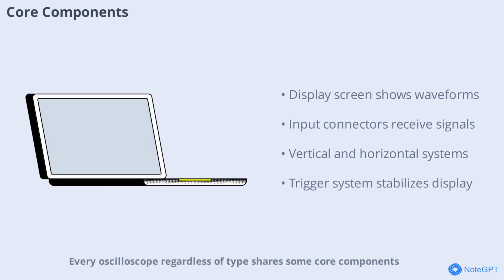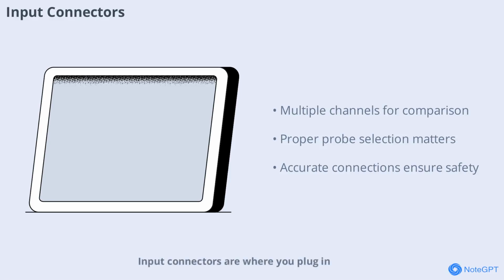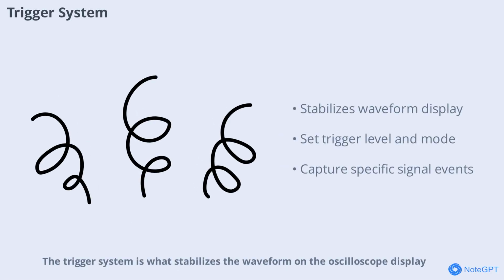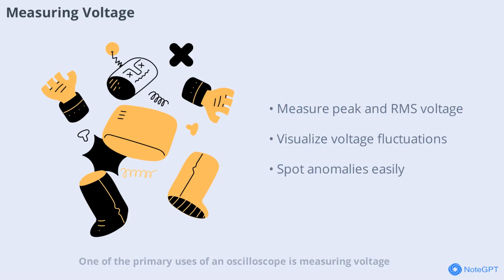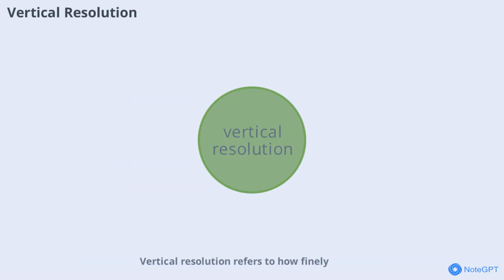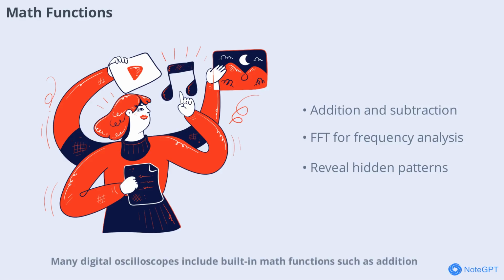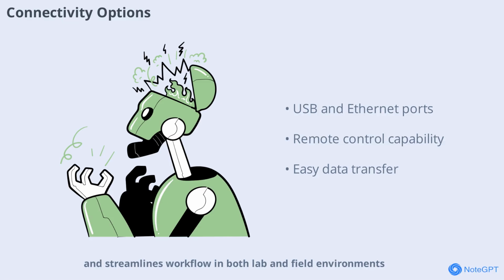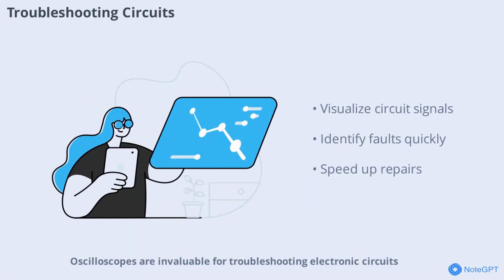Oscilloscope Explained from Basics to Advanced | Complete Guide for Beginners & Engineers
An oscilloscope is one of the most powerful and essential tools in electronics, allowing us to visualize electrical signals and understand how voltage changes over time. In this comprehensive video, we take you on a complete journey through the world of oscilloscopes, starting from the fundamentals and progressing to advanced features and real-world applications.

You’ll learn what an oscilloscope is, how it works, and why it’s indispensable in electronics. We explore its history, core components, types (analog vs digital), and key subsystems such as the vertical, horizontal, and trigger systems. The video also explains waveform analysis, voltage and frequency measurements, bandwidth, sampling rate, memory depth, resolution, and advanced features like FFT, math functions, and automated measurements.

Beyond theory, this video highlights practical applications of oscilloscopes in electronics troubleshooting, embedded systems, automotive diagnostics, medical equipment, telecommunications, audio engineering, power electronics, and wireless communication. We also discuss safety tips, calibration, common mistakes, buying tips, popular brands, pricing, and future trends.

🔹 Perfect for:
• Electronics & ECE students
• Beginners learning test instruments
• Hobbyists and makers
• Engineers and technicians
• Exam preparation & lab understanding

⏱️ Timestamps
00:00 What is an Oscilloscope?
00:26 History and Evolution of Oscilloscopes
00:53 Core Components of an Oscilloscope
01:16 Types of Oscilloscopes (Analog vs Digital)
01:38 Oscilloscope Display and Graticule
01:56 Input Connectors and Channels
02:13 Vertical System (Voltage Control)
02:30 Horizontal System (Time Base)
02:47 Trigger System Explained
03:05 Oscilloscope Probes and Accessories
03:22 Understanding Waveforms
03:40 Measuring Voltage Using an Oscilloscope
03:57 Time, Frequency, and Duty Cycle Measurement
04:14 Bandwidth and Sampling Rate
04:31 Vertical Resolution
04:48 Memory Depth
05:05 Advanced Triggering Options
05:22 Math Functions and FFT
05:40 Automatic Measurements
05:54 Data Storage and Recall
06:09 Connectivity Options (USB, LAN, Wi-Fi)
06:25 User Interface and Ease of Use
06:41 Calibration and Maintenance
06:57 Safety Precautions
07:11 Troubleshooting Electronic Circuits
07:26 Role in Design and Development
07:42 Oscilloscopes in Education
07:57 Automotive Applications
08:12 Medical Equipment Testing
08:28 Telecommunications Applications
08:41 Audio Signal Analysis
08:56 Power Electronics Applications
09:10 Debugging Embedded Systems
09:27 Wireless Communication Testing
09:41 Portable Oscilloscopes
09:55 How to Choose the Right Oscilloscope
10:08 Popular Oscilloscope Brands
10:22 Oscilloscope Pricing Overview
10:37 Future Trends in Oscilloscopes
10:53 Common Mistakes to Avoid
11:06 Tips for Beginners
11:20 Learning Resources
11:34 Oscilloscope Community
11:45 Summary and Key Takeaways
12:00 Final Thoughts and Conclusion